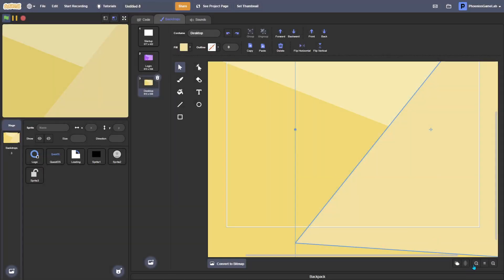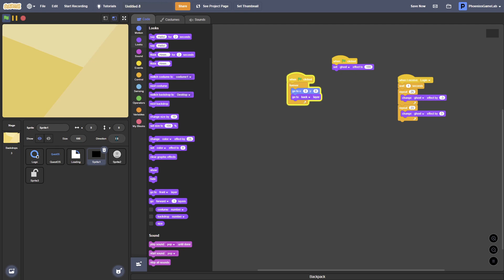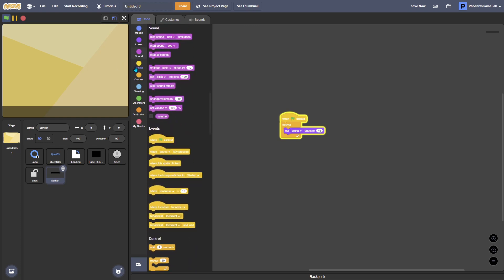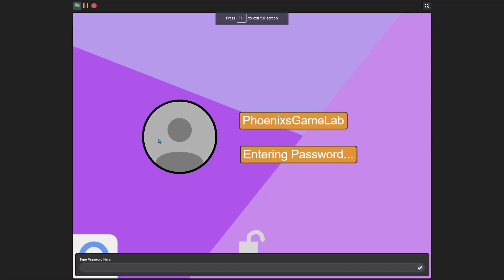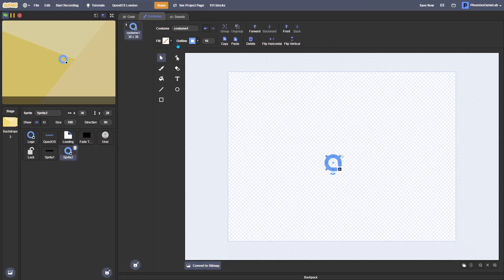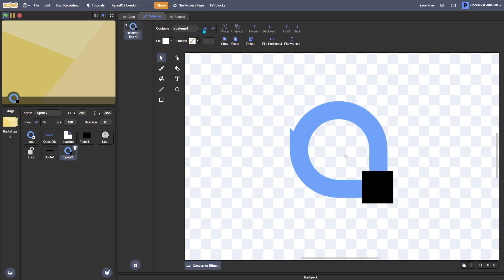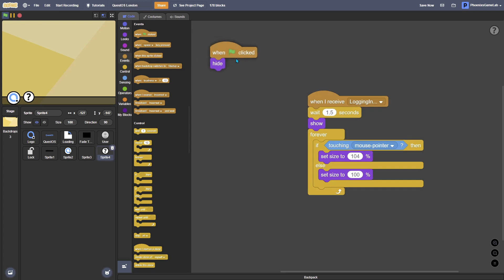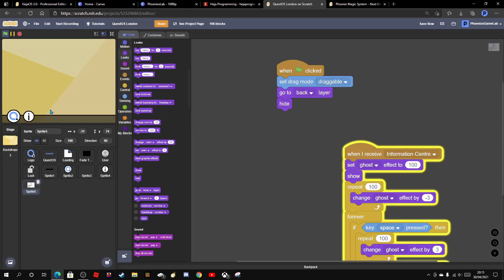How To Make A ScratchOS! (Part #2: Desktop)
(0:00) Intro
(0:11) Video
(3:17) Desktop
(10:40) Icons
(15:42) Outro